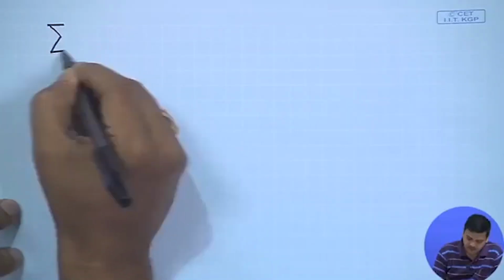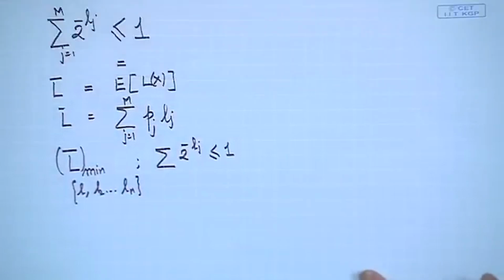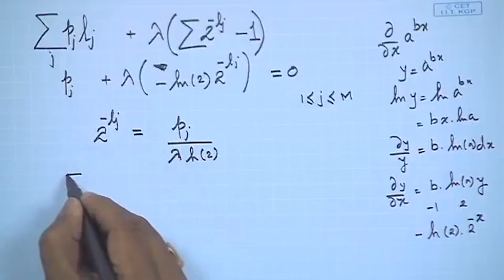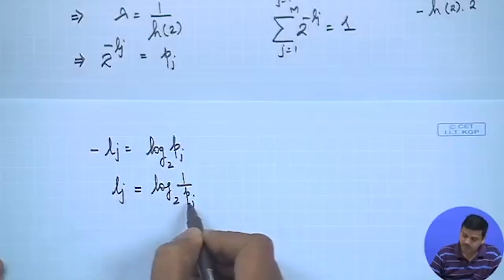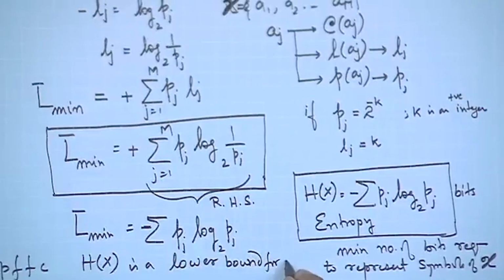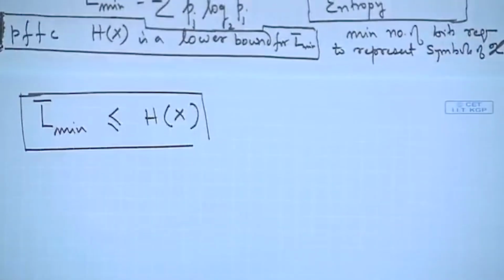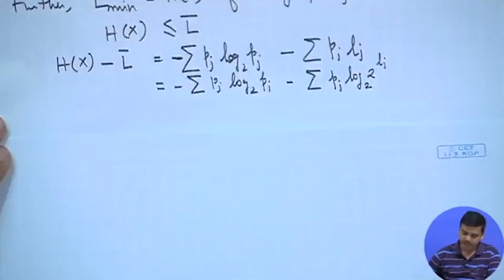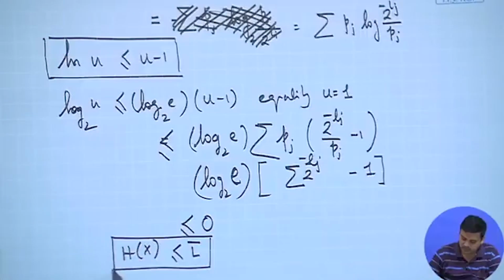Source Coding (Contd.) 6